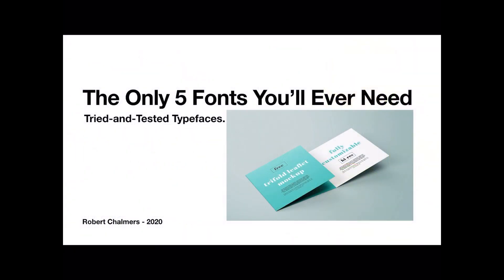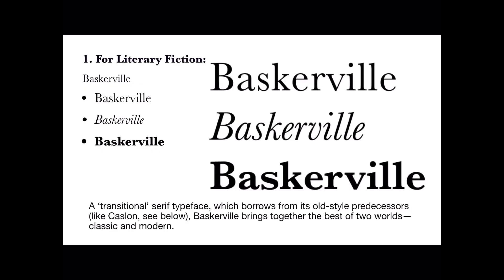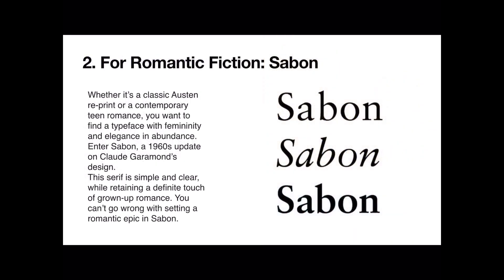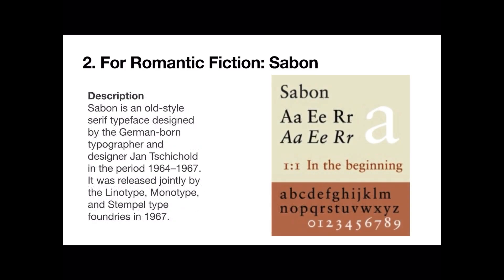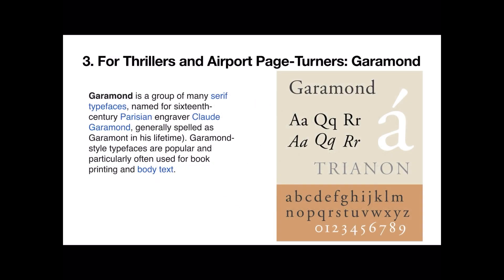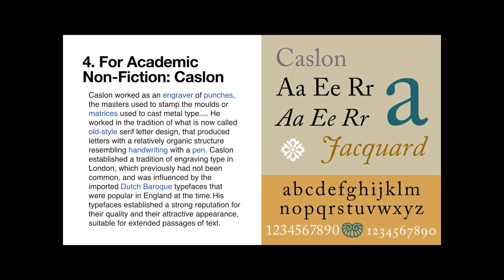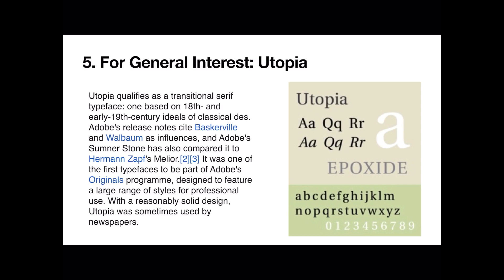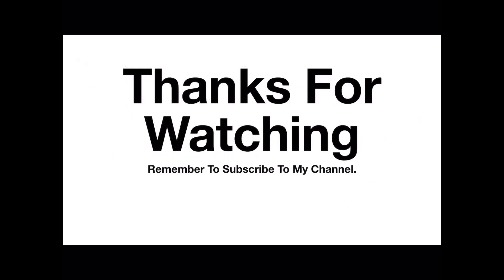Best Fonts for Books - The Only 5 Fonts You’ll Ever Need In Affinity Publisher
Best Fonts for Books - The Only 5 Fonts You’ll Ever Need In Affinity Publisher takes you through a brief view of the five best fonts to use in general for your books.

@Affinity Inspiration.

Sublimation & Cutting?